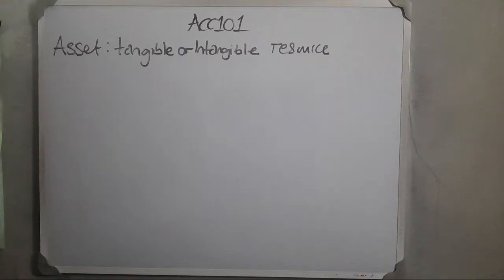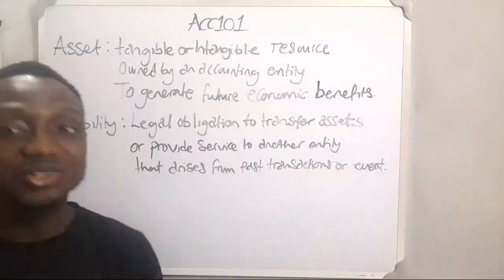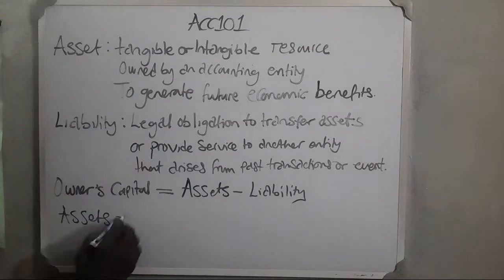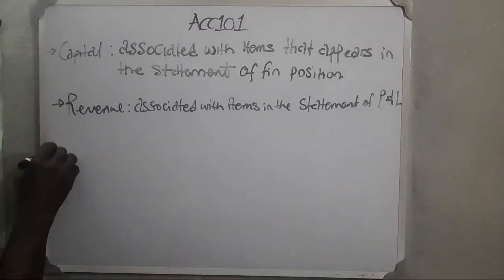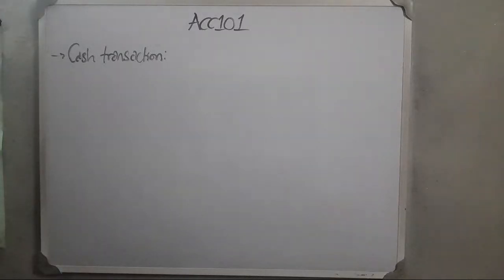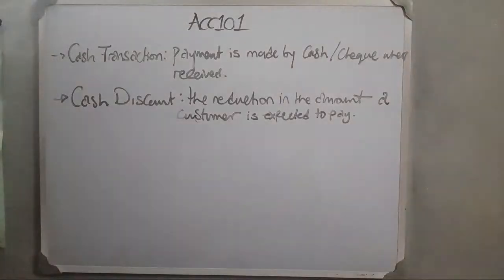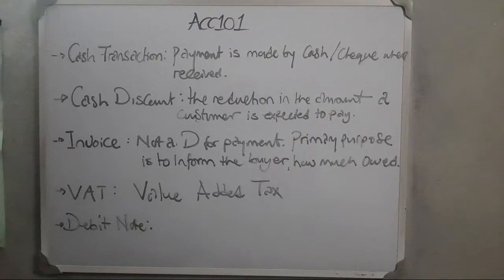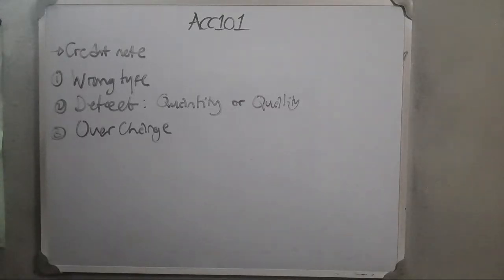ASSETS AND LIABILITIES | ACC101 | VOL 3